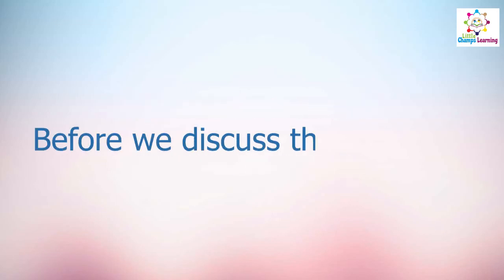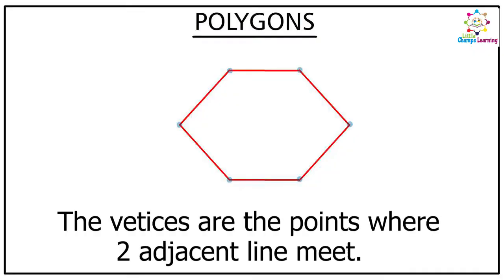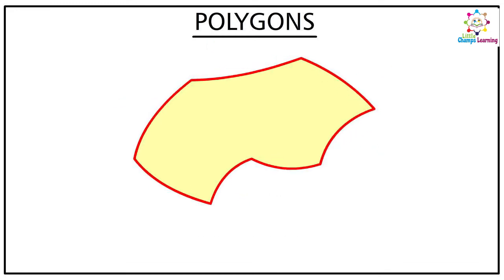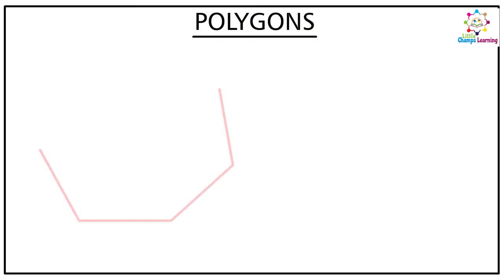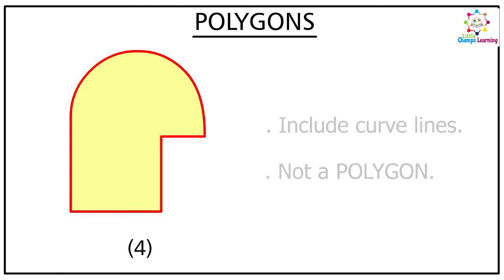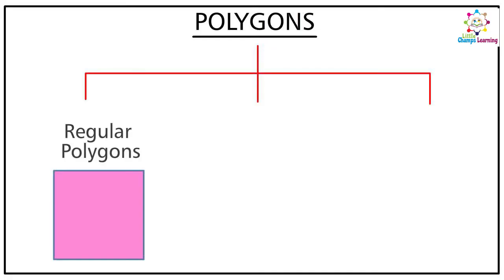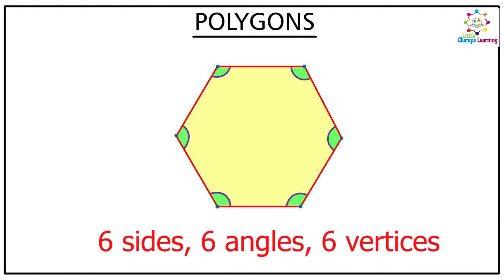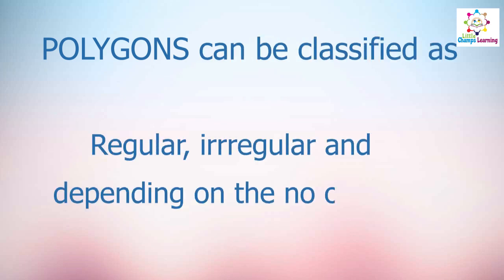POLYGONS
A polygon is an enclosed shape with straight lines. 2-dimensional shapes like Rectangle, square etc are categorized under polygon. Polygons have a finite number of sides. A circle is not a polygon as it has a curved shape. The points where the 2 straight lines meet are called vertices. The interior is called the body.

Polygon: It is a closed plane figure bounded by three or more than three straight lines.
Regular Polygon: All the sides are equal and also all the interior angles are equal
Sum of Interior angles of a polygon = (n – 2) × 180

n → number of sides

Sum of exterior angle = 360

types of polygons
closed figure
regular polygon
irregular polygon